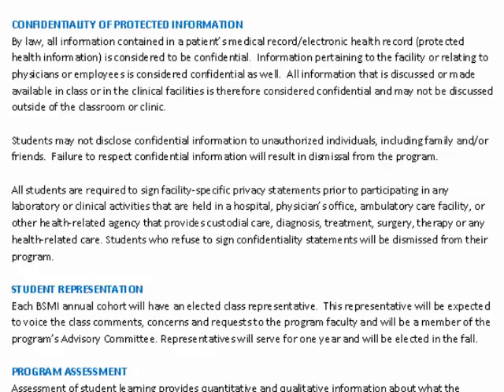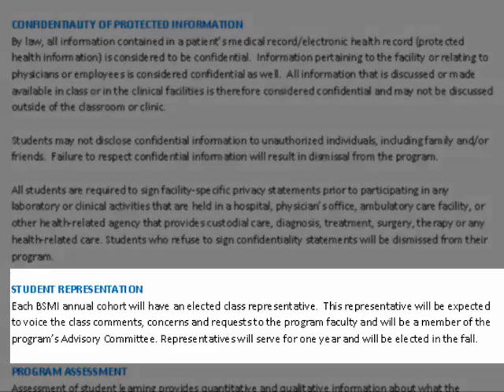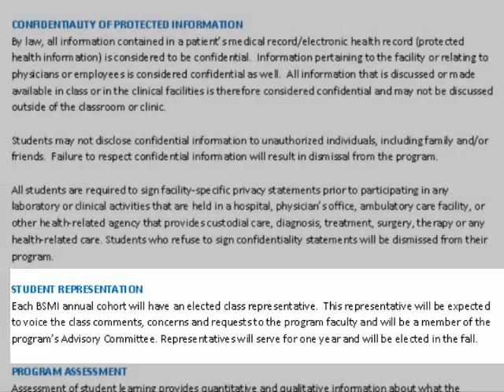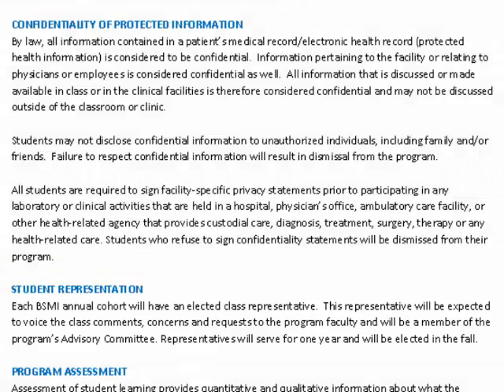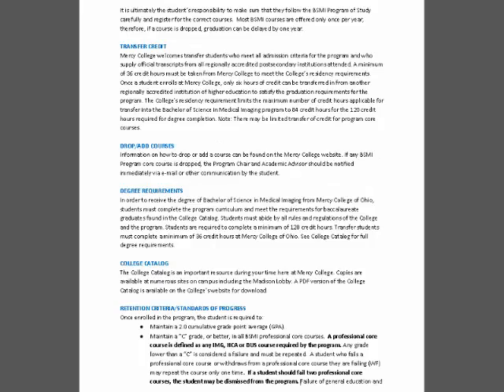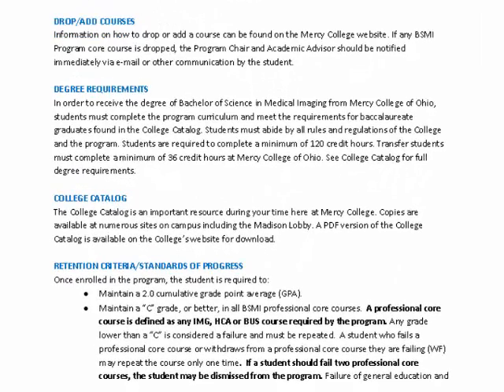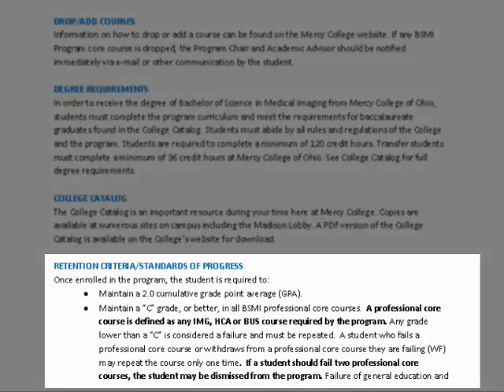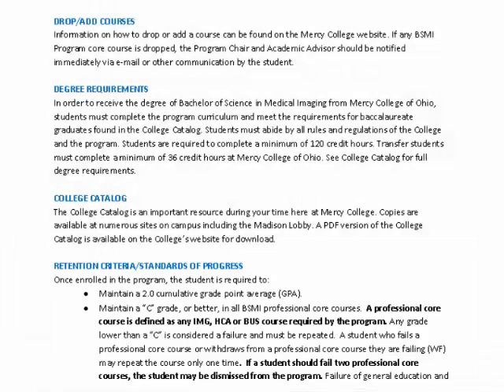Medical Imaging Program Handbook 2014 2015